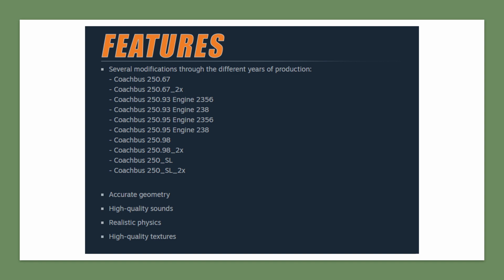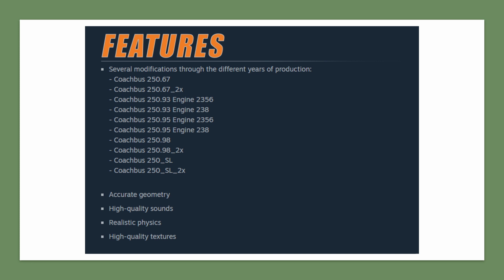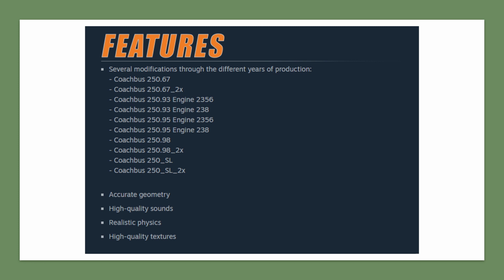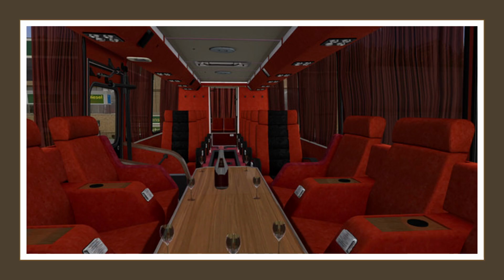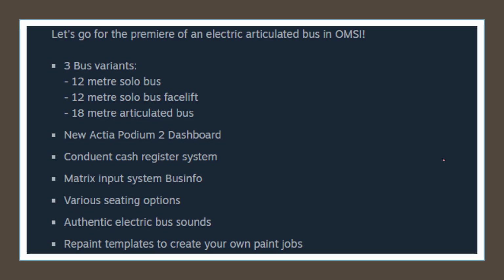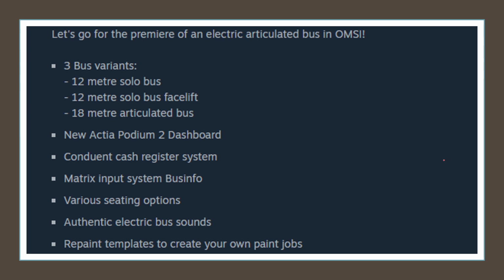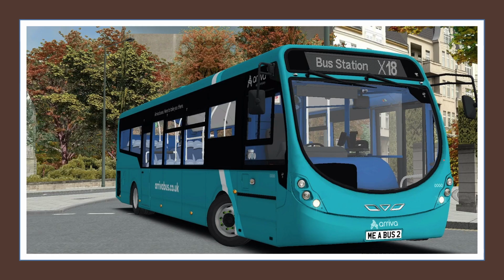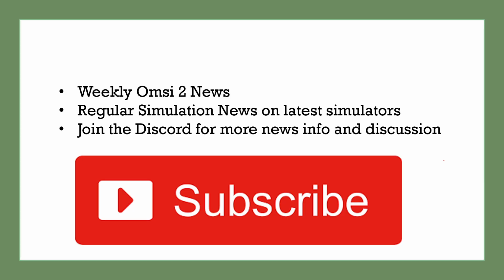Omsi 2: News #45 Ikarus Coachbus 250 Next, Bollore Bluebus DLC & Arriva & Stagecoach Gold Repaints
00:00 intro
00:41 Ikarus Coachbus 250 Next DLC released
03:41 Bollore Bluebus DLC released
06:22 Lite v1.2 Arriva Repaint
06:32 MS G3 Stagecoach Gold Repaint
06:38 Wrap Up

Stay on top of the latest transport simulation and omsi 2 news by joining the discord